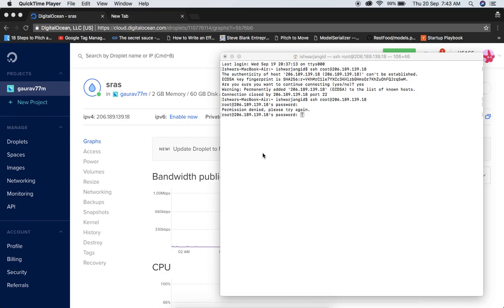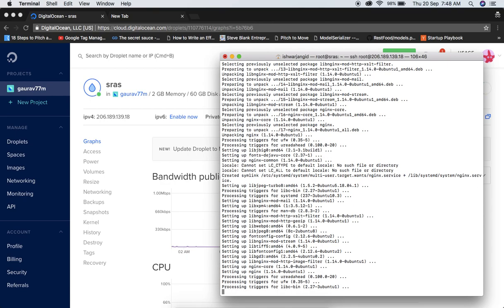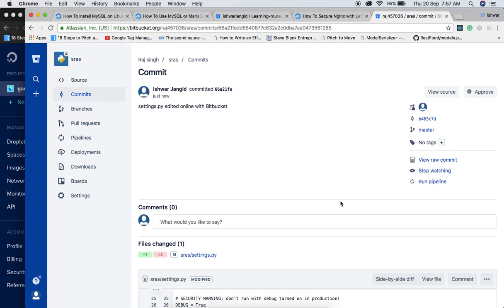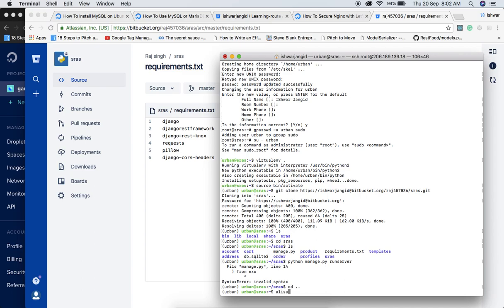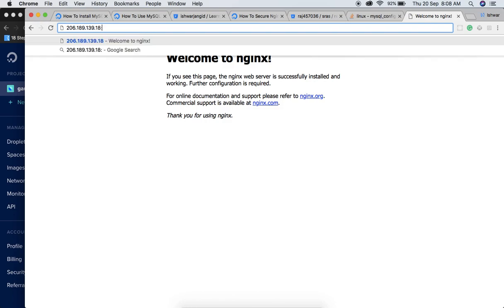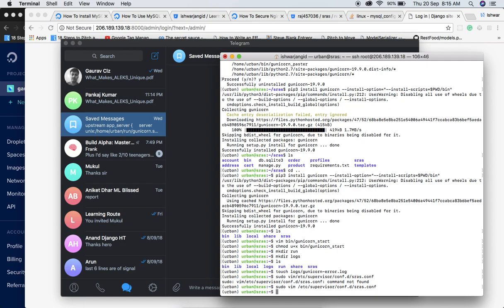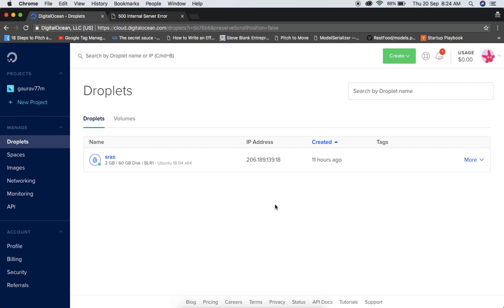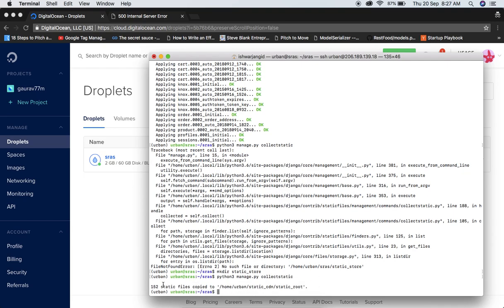Django 2.0 Deployment with Gunicorn, NGINX on Ubuntu (Works on Digital Ocean and AWS EC2)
Learn how to deploy your newly created Django 2.0 project on any Ubuntu server. I will be going one by one from setting up Gunicorn, setting nginx, supervisor and all.

I know deployment is little tricky especially when you are a beginner, that's why I thought to create a video on this. Just go step by step and comment if you face some error. The Internal server error and bad gateway errors occur frequently.

Look at part 2 of this video if you want to see how I resolved my error. A little mistake in the configuration file can hurt your progress a lot. So be careful while copy pasting these files from here.

#!/bin/bash

NAME="YOUR_PROJECT_NAME"
DIR=/home/YOUR_USERNAME/YOUR_PROJECT_NAME
USER=YOUR_USERNAME
GROUP=YOUR_USERNAME
WORKERS=3
BIND=unix:/home/YOUR_USERNAME/run/gunicorn.sock
DJANGO_SETTINGS_MODULE=YOUR_PROJECT_NAME.settings
DJANGO_WSGI_MODULE=YOUR_PROJECT_NAME.wsgi
LOG_LEVEL=error

cd $DIR
source ../bin/activate

export DJANGO_SETTINGS_MODULE=$DJANGO_SETTINGS_MODULE
export PYTHONPATH=$DIR:$PYTHONPATH
exec ../bin/gunicorn ${DJANGO_WSGI_MODULE}:application \
  --name $NAME \
  --workers $WORKERS \
  --user=$USER \
  --group=$GROUP \
  --bind=$BIND \
  --log-level=$LOG_LEVEL \
  --log-file=-

If you see an error in logs/gunicorn-error.log regarding the location of gunicorn_start, you can add the absolute path. Start like this \\\home\USER_NAME\YOUR_PROJECT_NAME

[program:YOUR_PROJECT_NAME
command=/home/YOUR_USERNAME/bin/gunicorn_start
user=YOUR_USERNAME
autostart=true
autorestart=true
redirect_stderr=true
stdout_logfile=/home/YOUR_USERNAME/logs/gunicorn-error.log

server {
    listen 80;

    server_name YOUR_DOMAIN_OR_IP ;

    keepalive_timeout 5;
    client_max_body_size 4G;

    access_log /home/YOUR_USERNAME/logs/nginx-access.log;
    error_log /home/YOUR_USERNAME/logs/nginx-error.log;

    location /static/ {
        alias /home/YOUR_USERNAME/static/;

    # checks for static ile, if not found proxy to app
    location / {
        try_files $uri @proxy_to_app;

    location @proxy_to_app {
      proxy_set_header X-Forwarded-For $proxy_add_x_forwarded_for;
      proxy_set_header Host $http_host;
      proxy_redirect off;